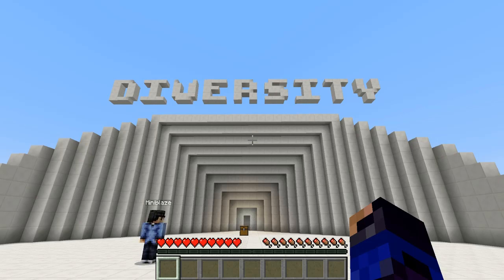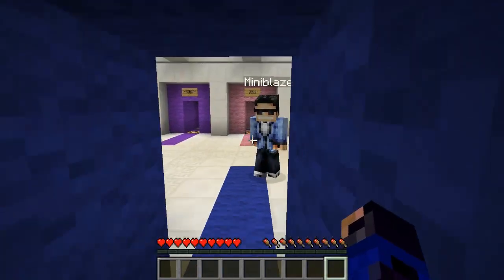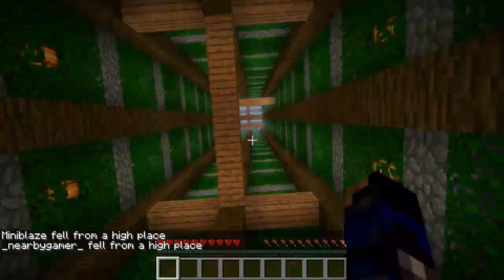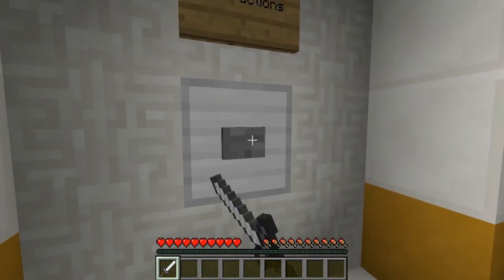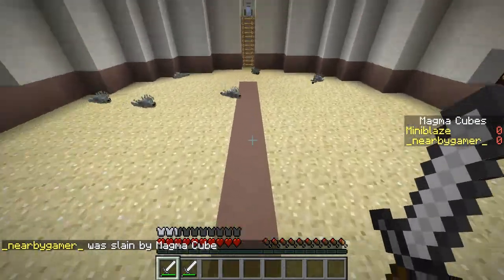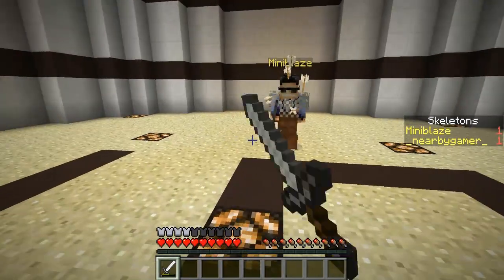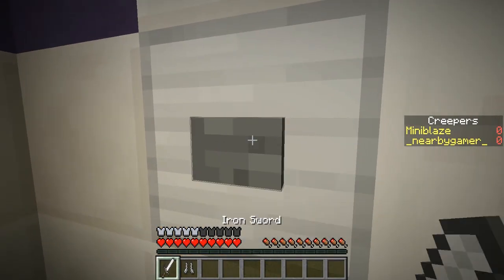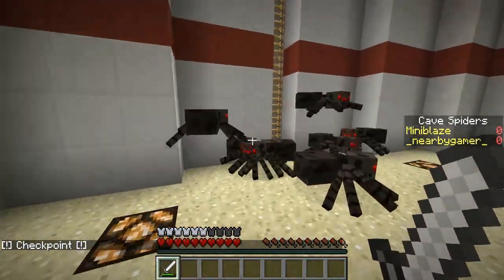Minecraft Custom Map: Diversity Part 1